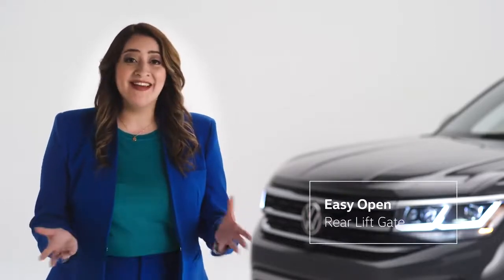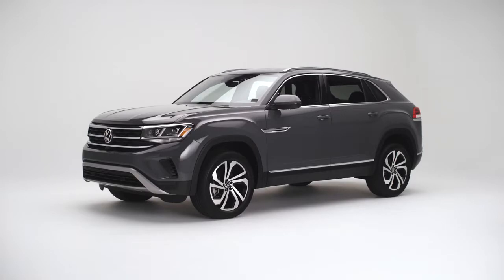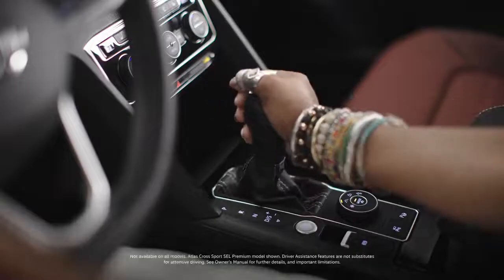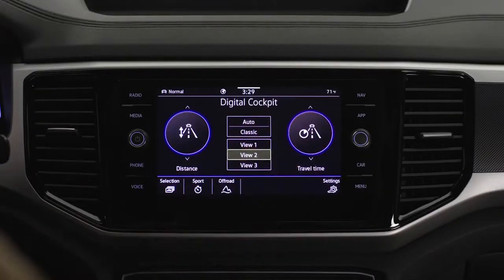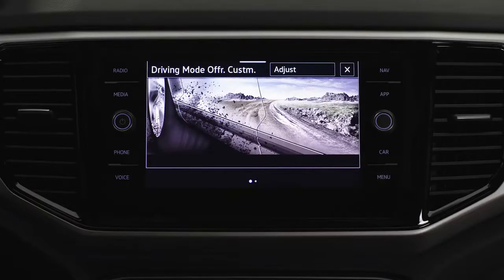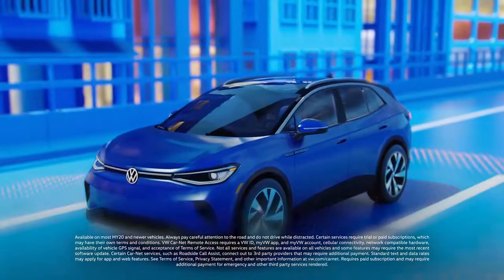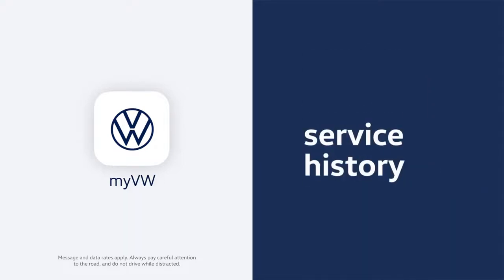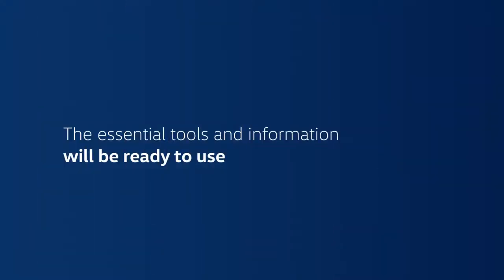Welcome to your 2023 Volkswagen Atlas Cross Sport SEL/SEL Premium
The New 2023 VW Atlas Cross Sport SEL/SEL Premium is here! Have a look at the detailed walkthrough and contact the dealership if you'd like to learn more!

From 401 Dixie Volkswagen - serving Mississauga, Brampton, Toronto, Etobicoke and Oakville.